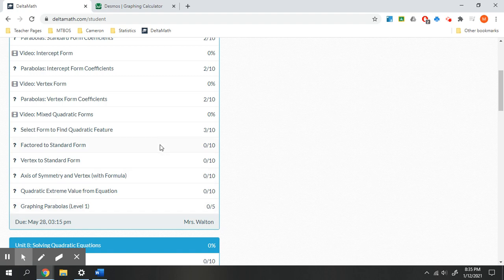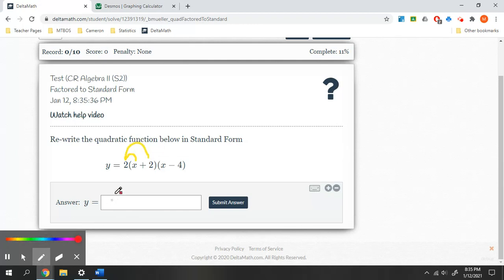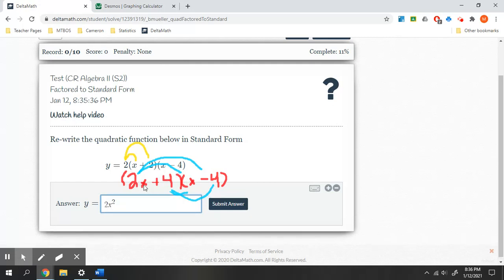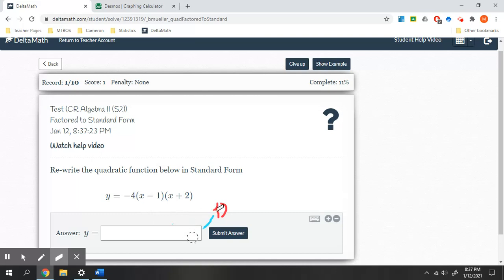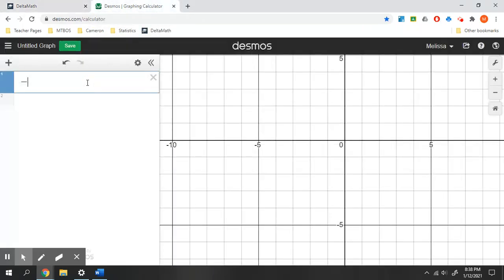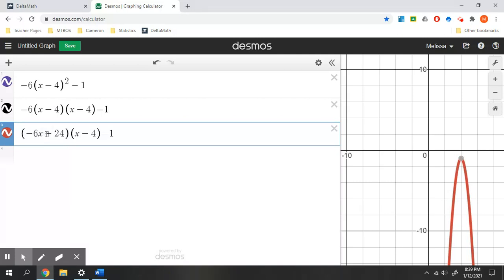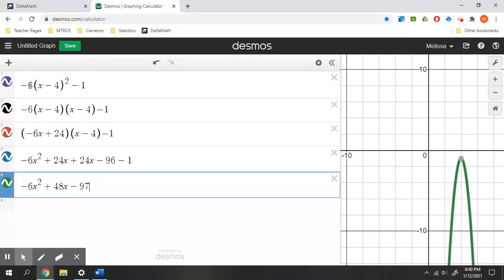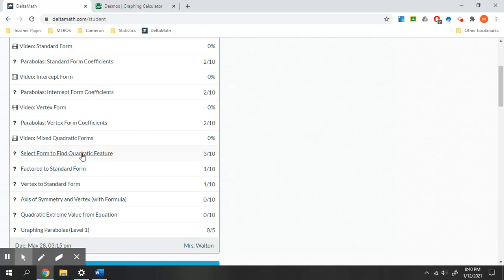Converting to Standard Form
Factored to Standard Form & Vertex to Standard Form (Delta Math)